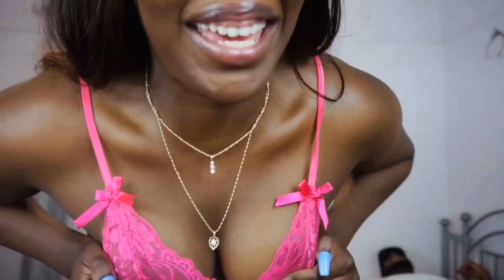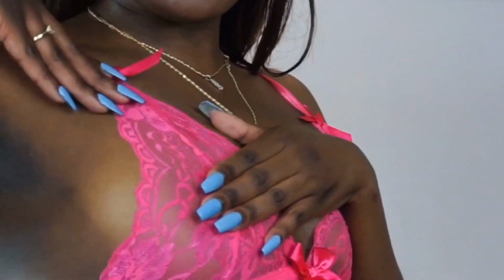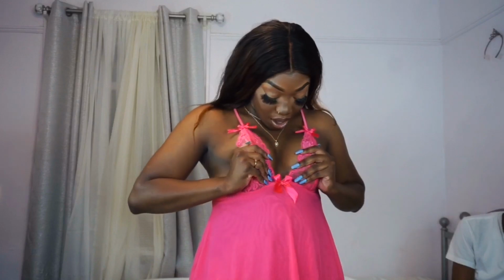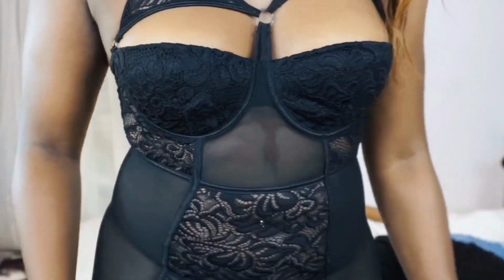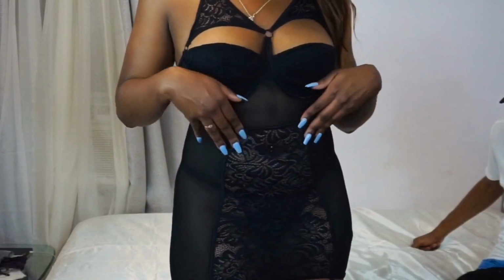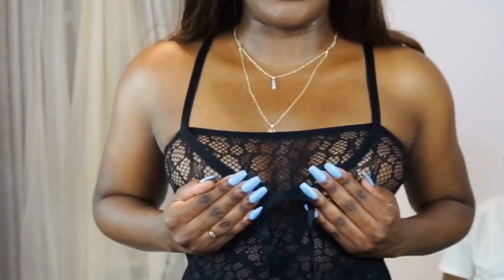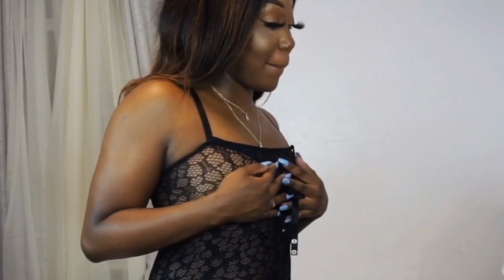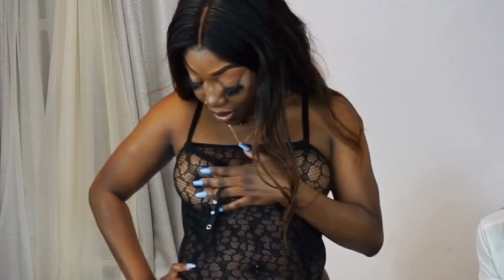BOYFRIEND RATES MY LINGERIE 👙😏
Hey Goodie Gang back at it again with another video boyfriend rate my lingerie from 1-10 watch comment which item was your favorite and you want more videos like this slayage until next time

Studio Lighting Amazon

Tina.Channiel

$TinaChanniel